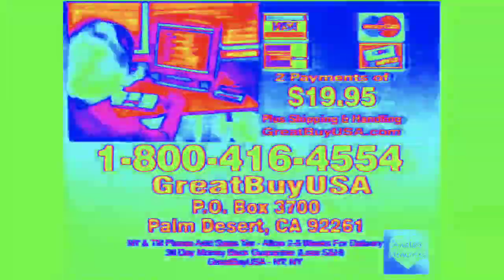Emerson Switchboard Commercial but it's Synth on Capcut